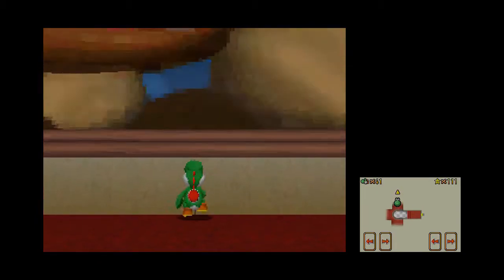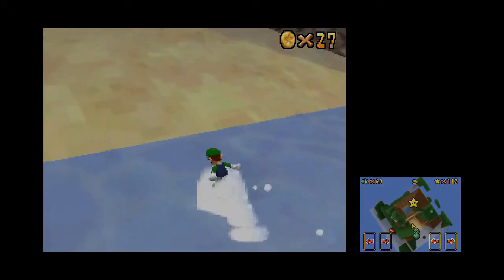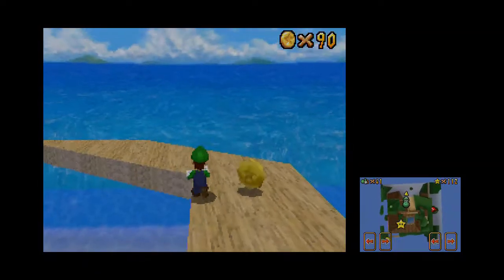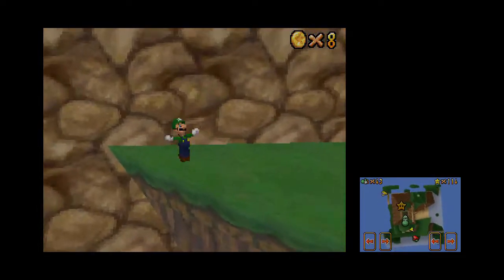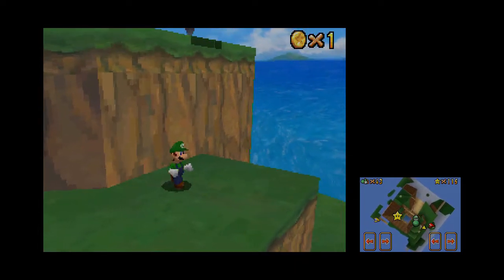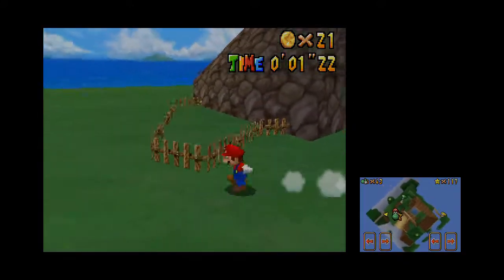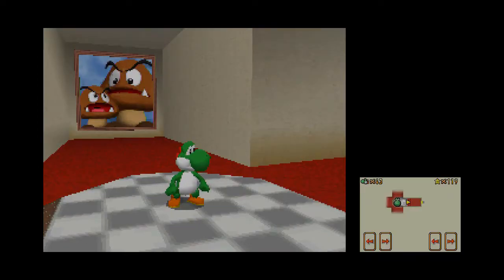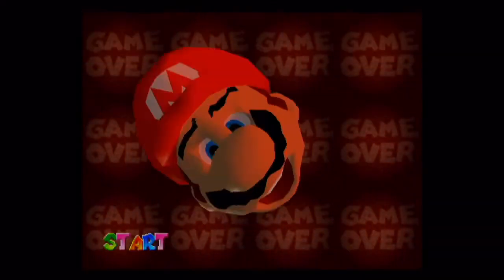The Massively Tiny Island | Super Mario 64 DS Part 14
This time not one but two paintings await Yoshi. Within them awaits Tiny-Huge Island where things are either really big or really small.